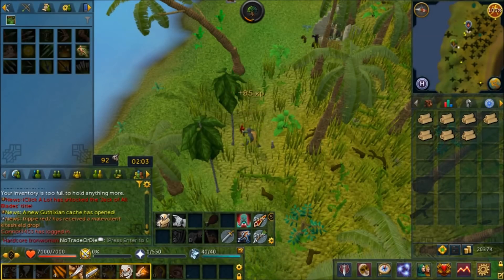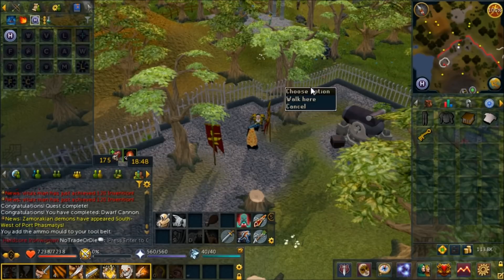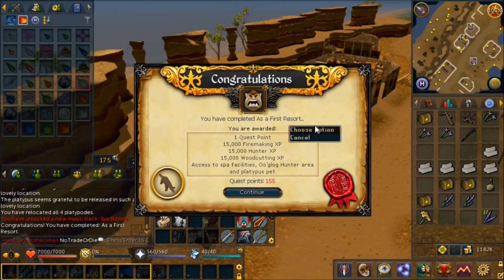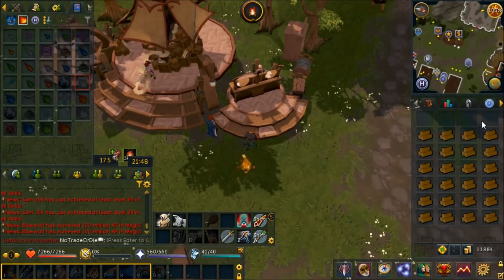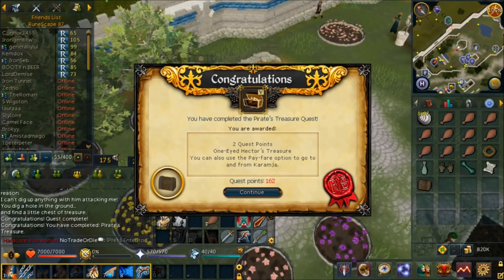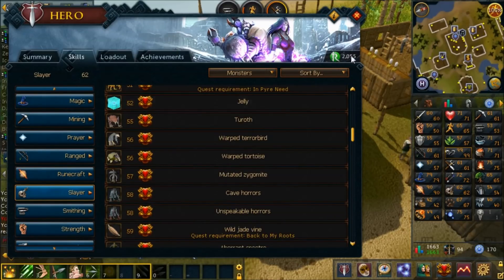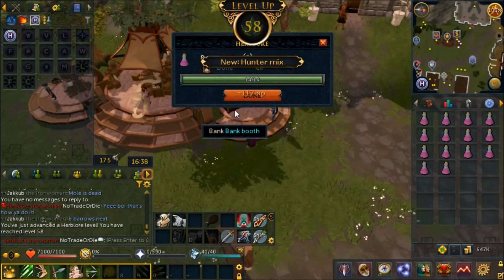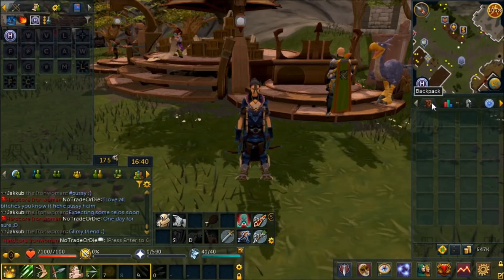Runescape 3 Hardcore Ironman - Quests Are Life (Ep. 12)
In this part we do lots of agility, quest a bunch, and get some random gainz!